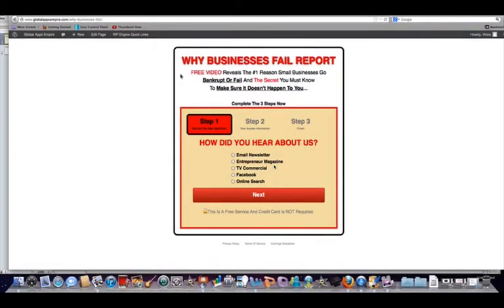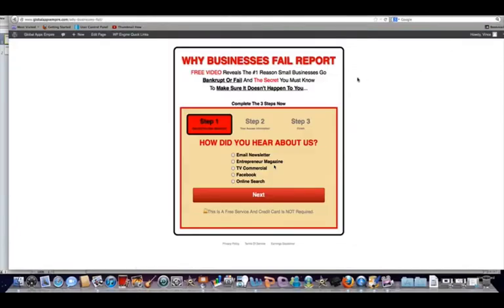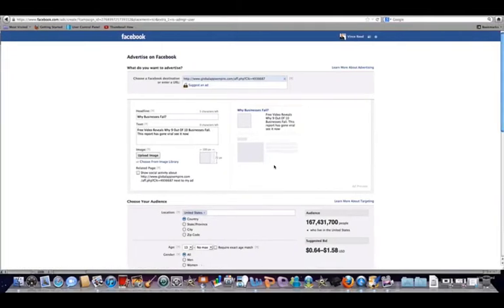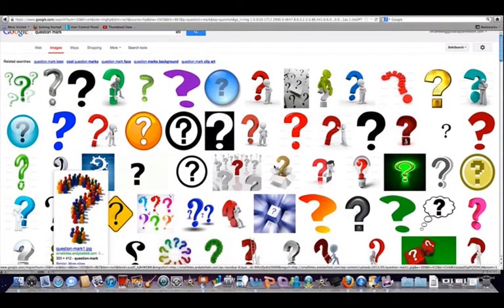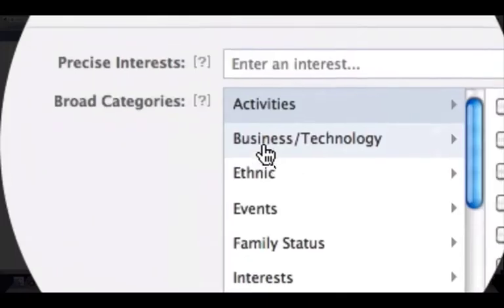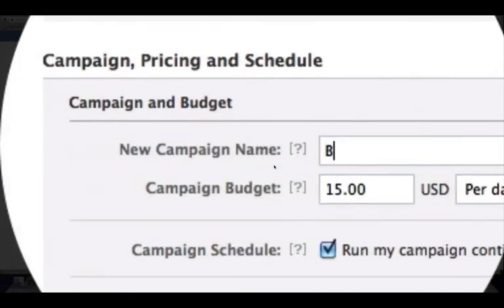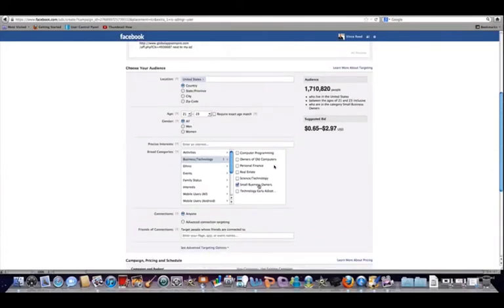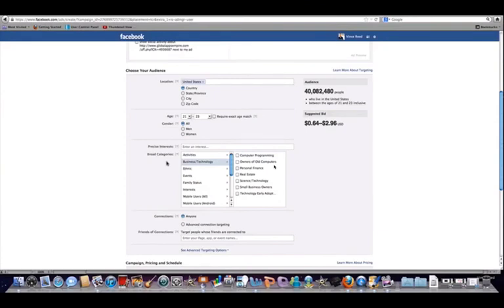Global Apps Network Training - Targeting Business on Facebook